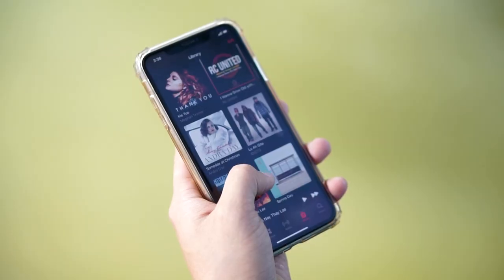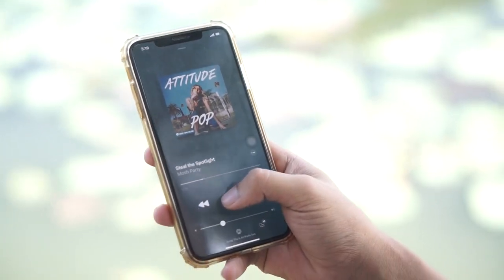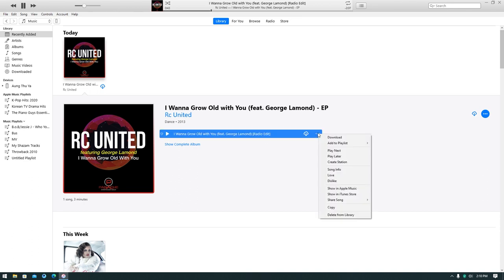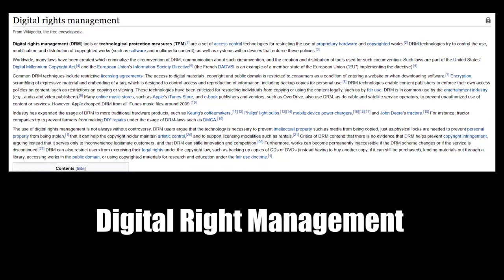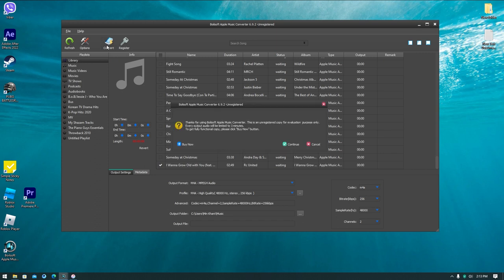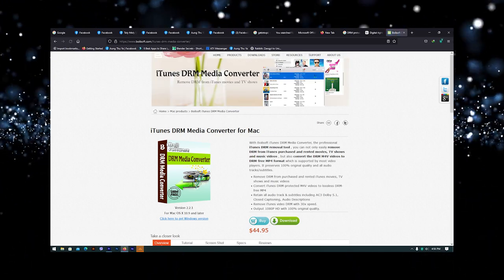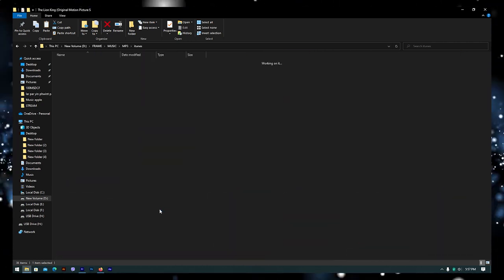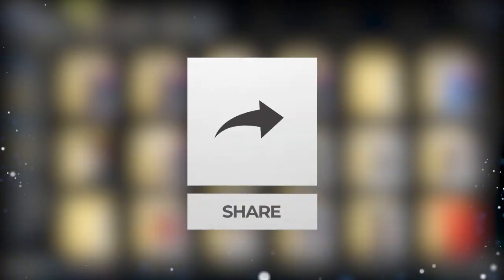Apple Music က သီချင်းတွေကို အမြဲနားထောင်နိုင်ဖို့ ဘယ်လိုလုပ်မလဲ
Apple Music က သီခ်င္းေတြကို အၿမဲနားေထာင္ႏိုင္ဖို႔ ဘယ္လိုလုပ္မလဲ

how to get music from apple for life time?
life time song
how to get forever music
aung thu ra/ aung thu ya
apple myanmar